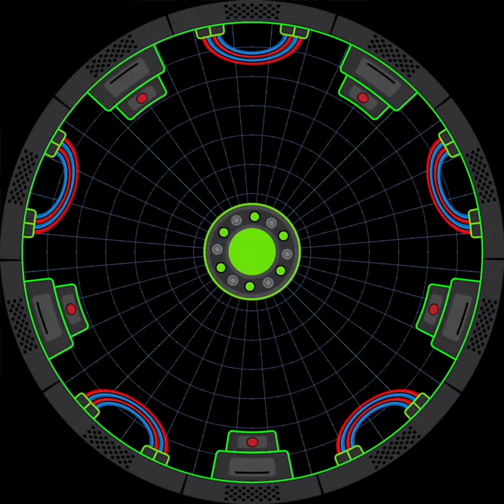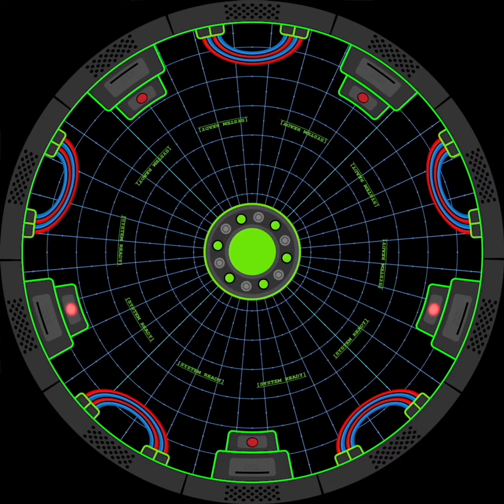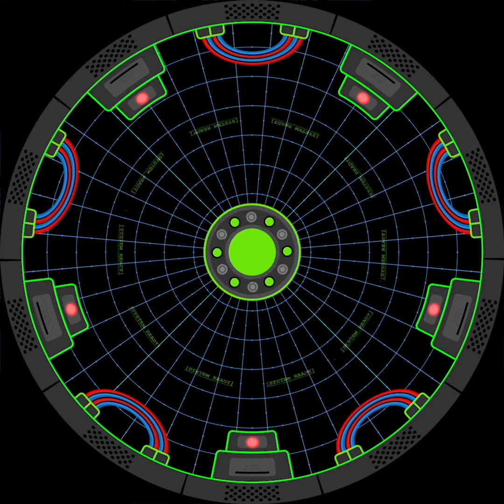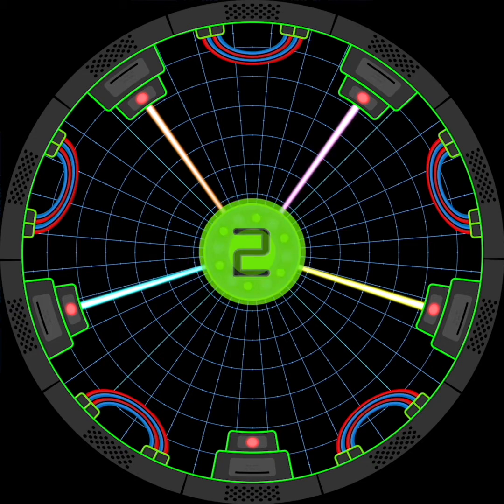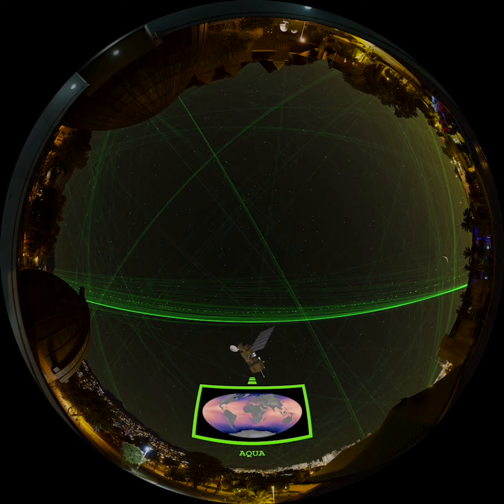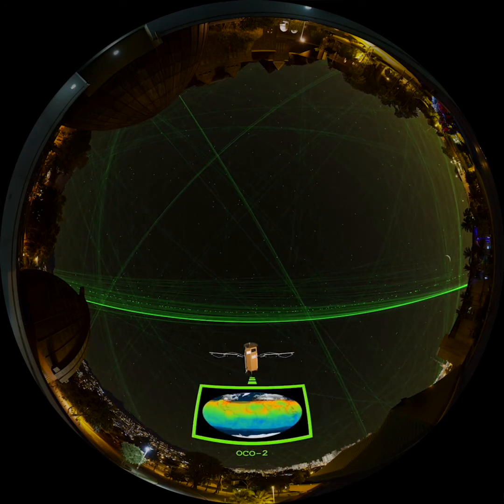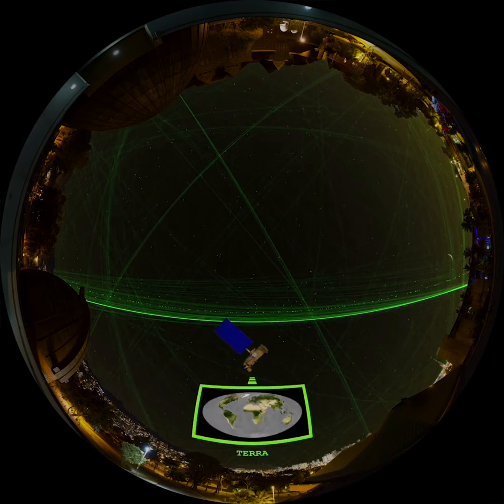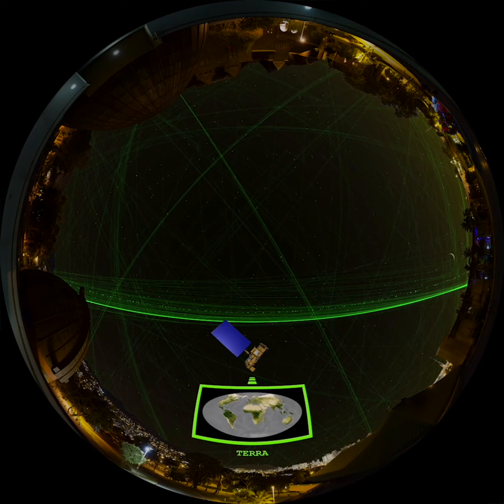Eyes On Island Earth Part 2 720p